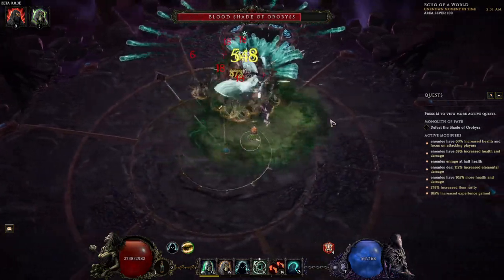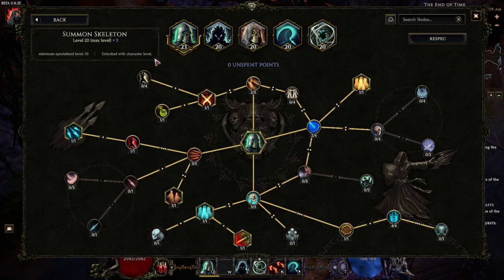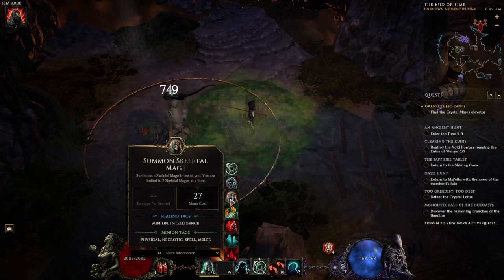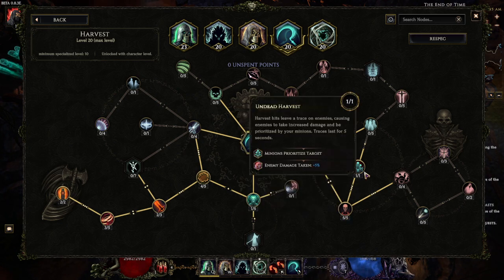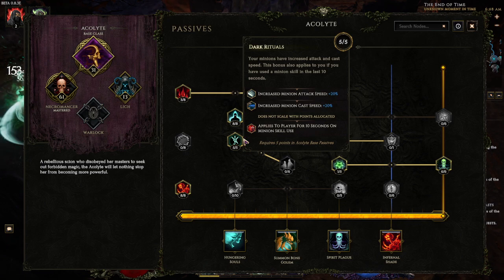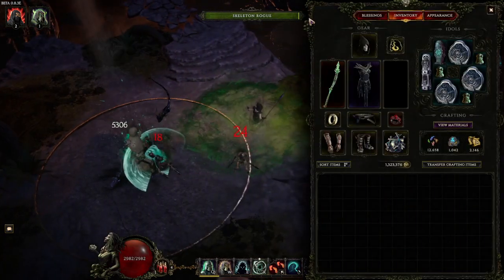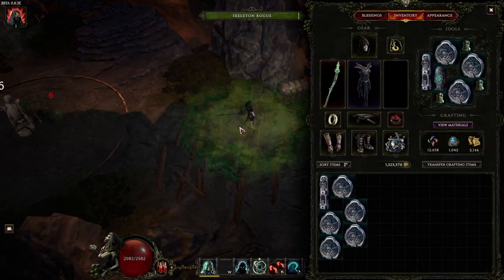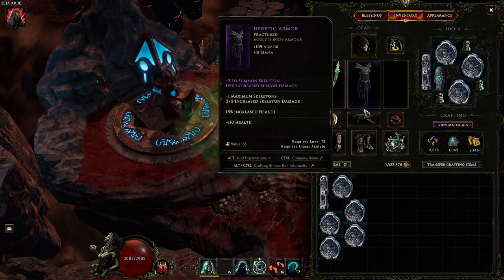Necromancer Jade Dust Rogue + DK , Best Necro Build For Fun Times, Last Epoch Patch 8.3 Build Guide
Last Epoch Patch 8.3 Build Guide, Jade Dust Rogue + DK Necromancer, Best Necro Build For Fun Times

Timestamps :
00:00 Intro
05:34 DPS Showcase
06:25 Summon Skeleton
10:11 Summon Skeletal Mage
11:48 Dread Shade
12:30 Harvest
15:12 Aura Of Decay
16:02 Passives
19:17 Gearing